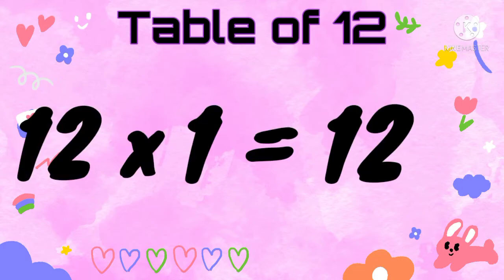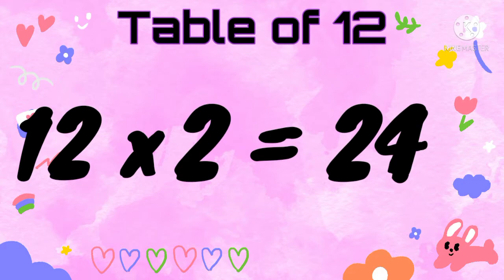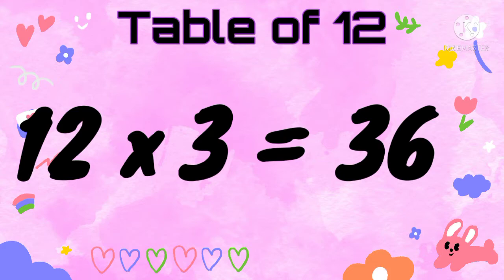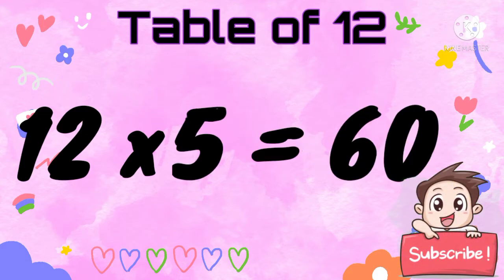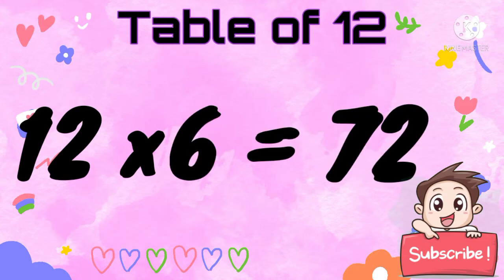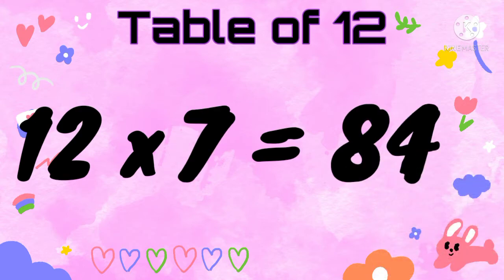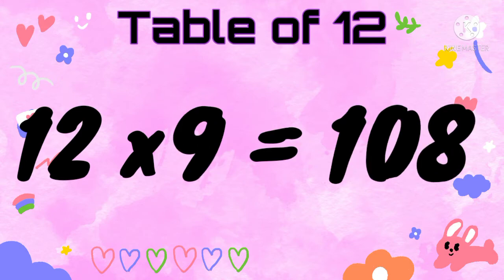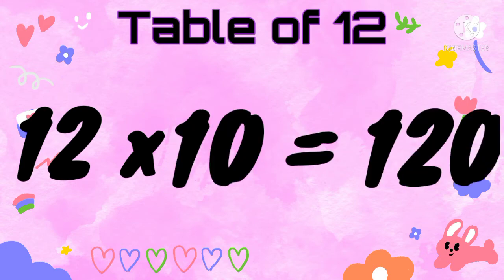Table of 12 | 12 ka pahada | Learn Multiplication table of Twelve 12 x 1 = 12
Learn Multiplication table of Twelve 12 ka pahada

Hello Everyone
Welcome to Learn with Duneeth
In this video I have shared multiplication table song of 12 for kids This 12 ki table will definitely helps you to take daily practice

I have shared maths tables from 1 to 20 you can see those multiplication tables from my  channel page a separate playlist is made for maths tables